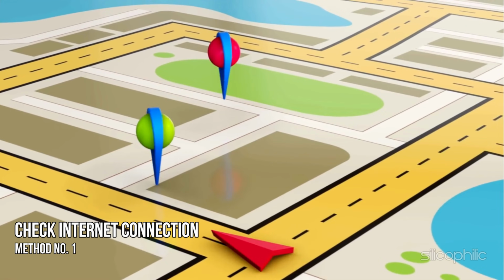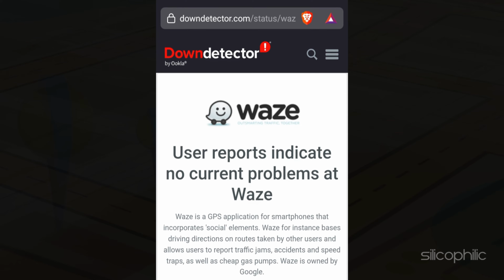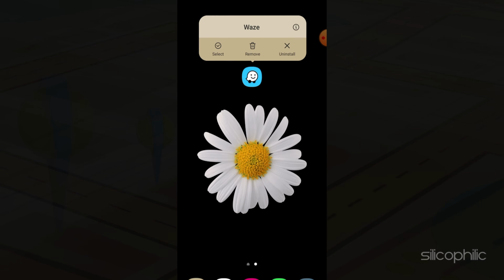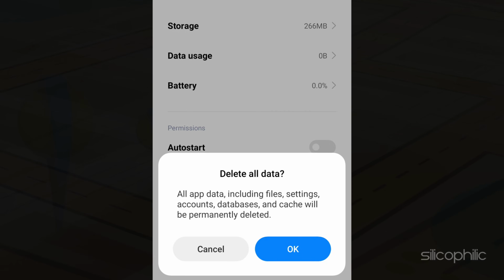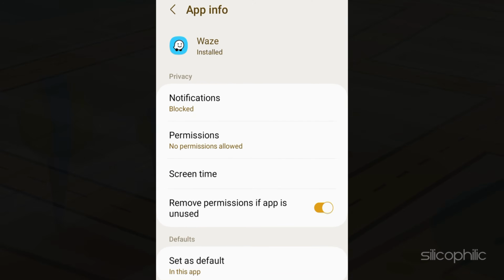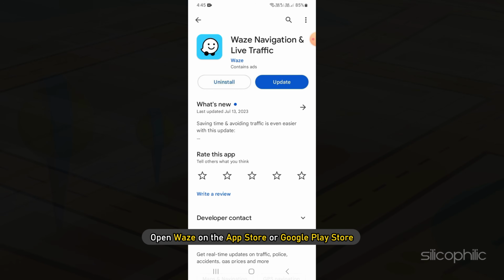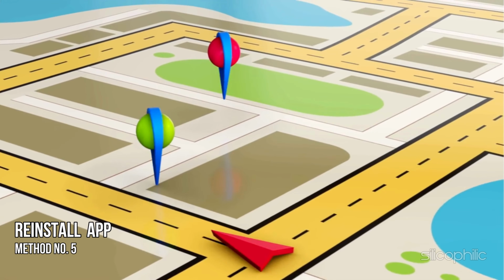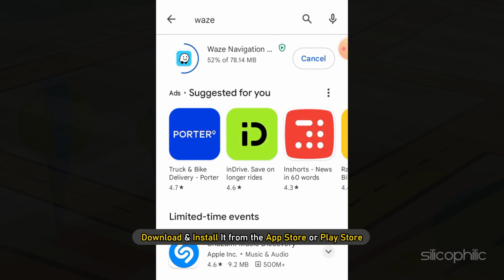How to Fix WAZE App NOT WORKING [WORKING For All Devices]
Waze app not working on your device?
Here are 5 ways you can fix it.

Timestamps:
00:00 Intro
00:42 Check Internet Connection
01:12 Clear App Cache & Data
01:41 Give Required Permissions
02:03 Update App
02:27 Reinstall App